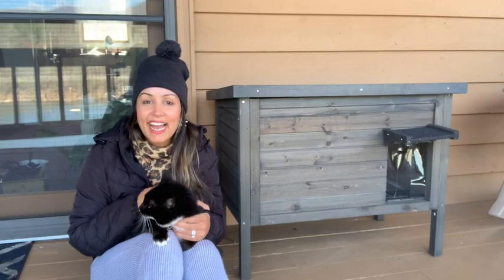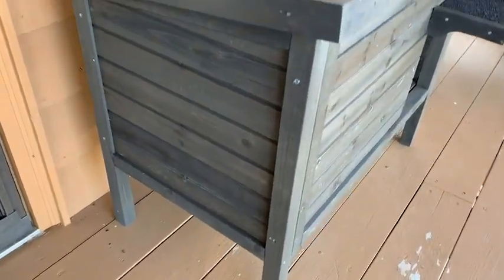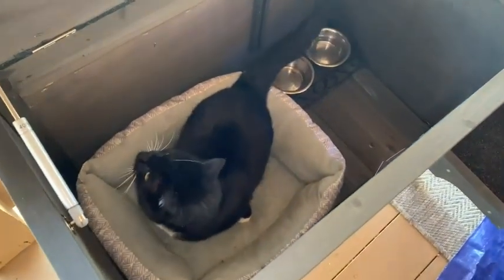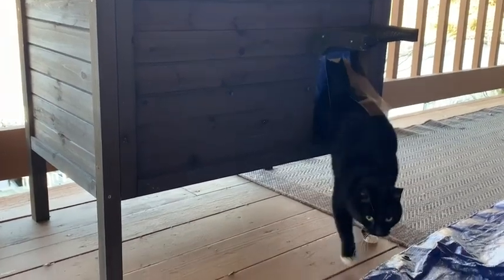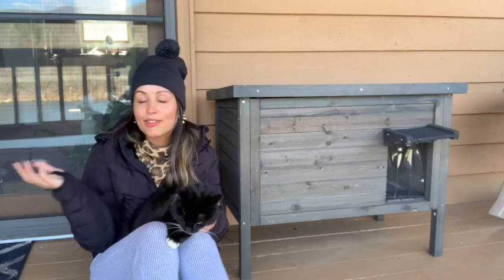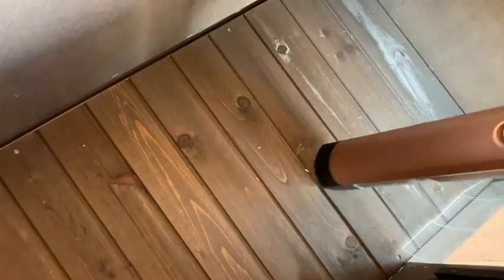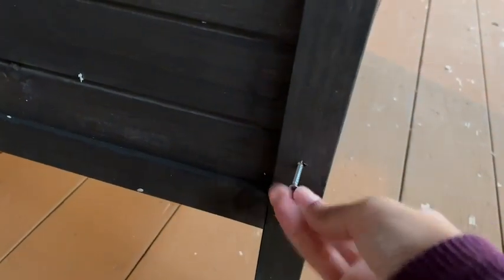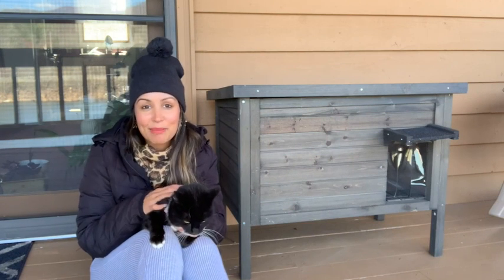GDLF Outdoor Cat House | Our Point Of View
Check Our New Website For Amazing Deals!

【Professionally Designed Feral Cat Shelter】:6 Sides All-round Foam Insulation lock the comfortable temperature : Optimal cold and heat protection for Cat through insulation on all walls, roof and floor .L-shaped offset entrance design, combined with door curtains, greatly reduce the intrusion of cold wind and rain into the interior of the house. Easy access to the inside by opening the roof and for daily cleaning. Suitable for multiple Feral cats
【Protect your pets against bad weather】: The wooden outdoor cat house is leak-proof and the waterproof base is elevated off ground（up to 8 inches）. The roof is slanted so rainfall will not sit on top. It will survive in heavy rain/snow to keep the cat warm and dry inside.
【Lure A Stray Back Home】 Dark and natural colors for the cat house help it blend into the outdoor environment, giving the feral cat a safe haven. L-shaped offset entrance and suitable entrance size, will prevent the invasion of other large-sized animals
【Thoughtful materials and dimensions design】 6 Sides All-round Insulation Protection Against Moisture and Cold : With 0.47 inch thick of fir wood, 0.6 inch thick of Styrofoam inside, and 0.12 inch thick of plywood.For detailed product size, please refer to the product size picture
【Easy to assemble】 With all necessary parts included, the cat house can be easily assembled with pre-drilled holes. Easy Assembly in less than half an hour. Once correctly assembled, the stable structure will never split or fall apart.